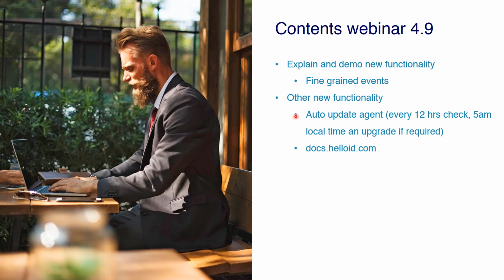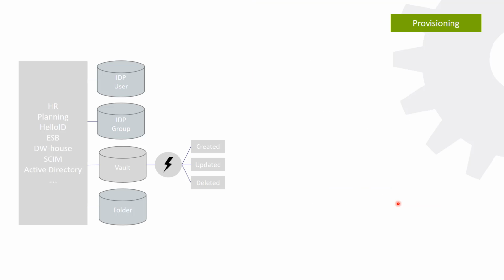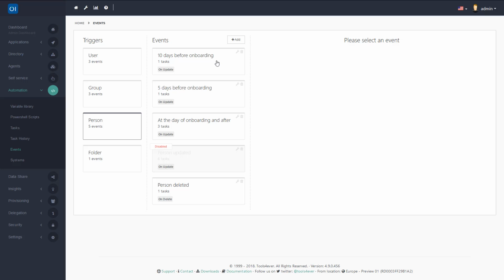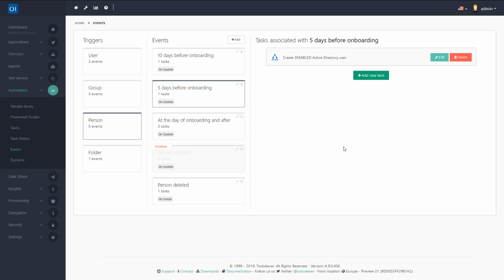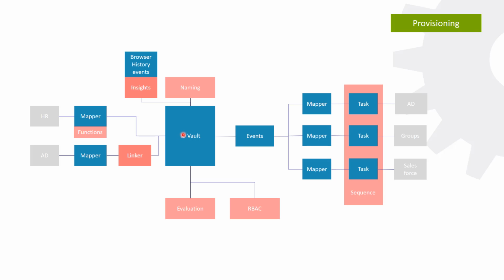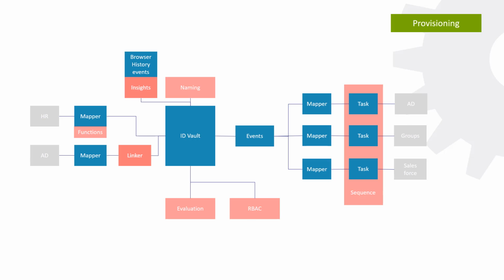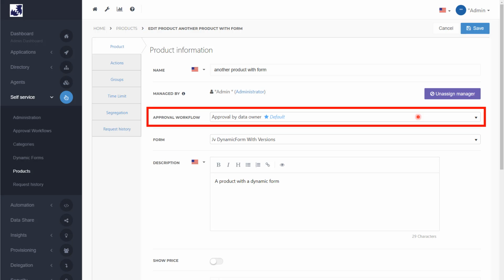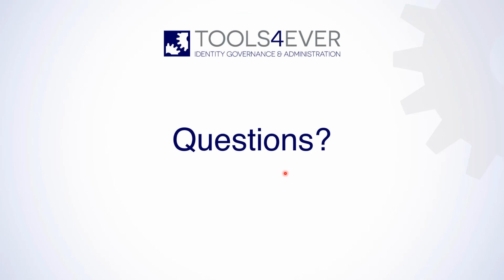HelloID: Webinar 4.9 release (2018.09)